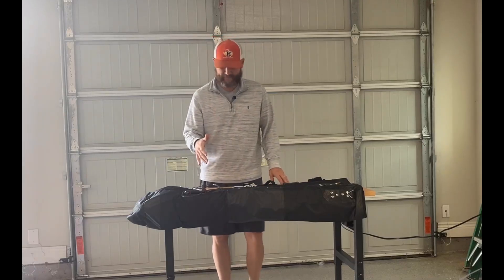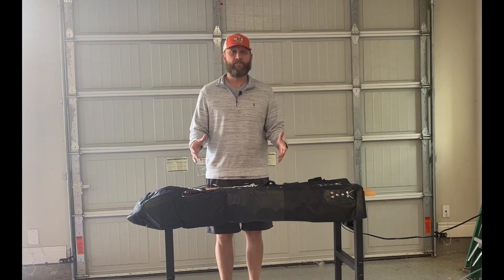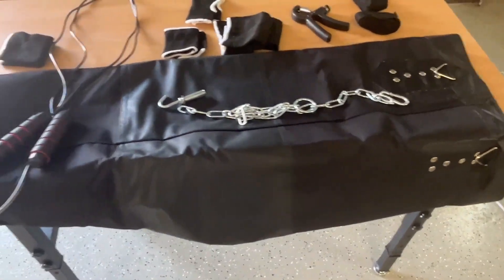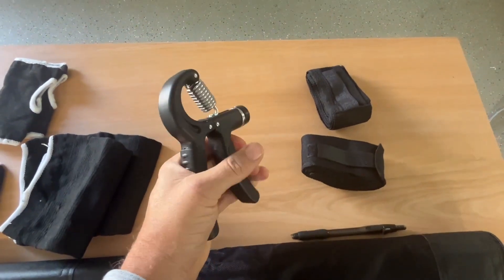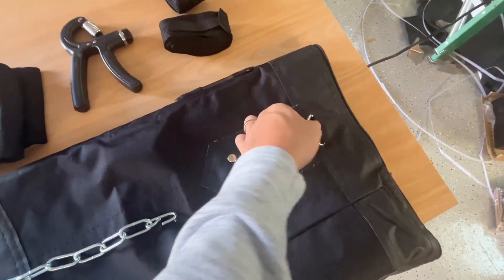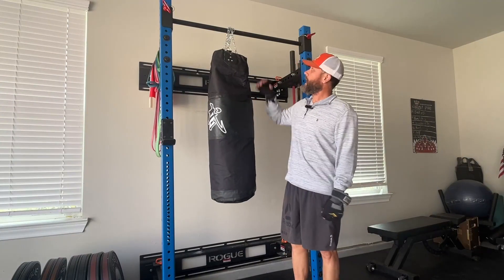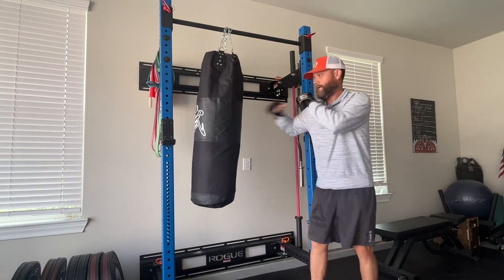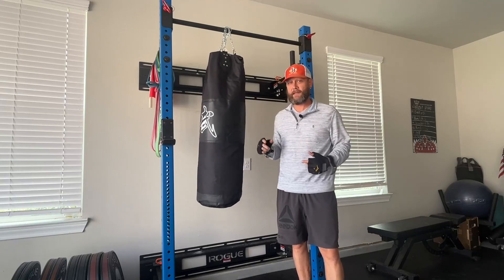Punching Bag for Adults, 4FT Oxford Heavy Boxing Bag Set Review, Easy to hag bag, comes with everyth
Punching Bag for Adults, ,Oxford Heavy Boxing Bag Set Review, Easy to hag bag, comes with everyth
👉 Amazon USA